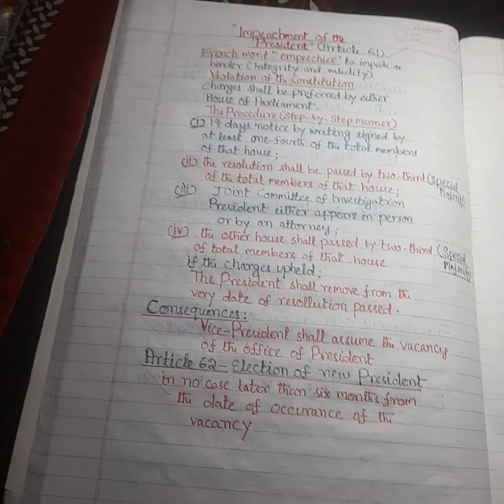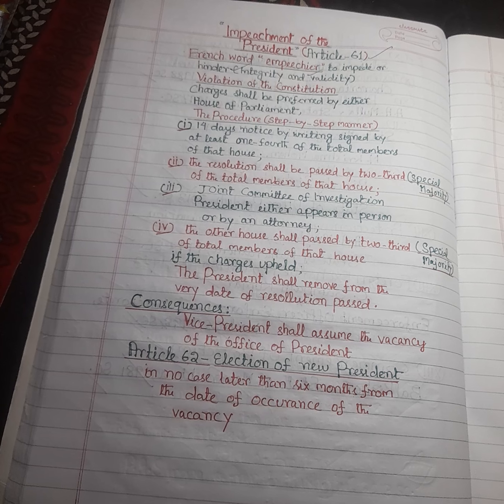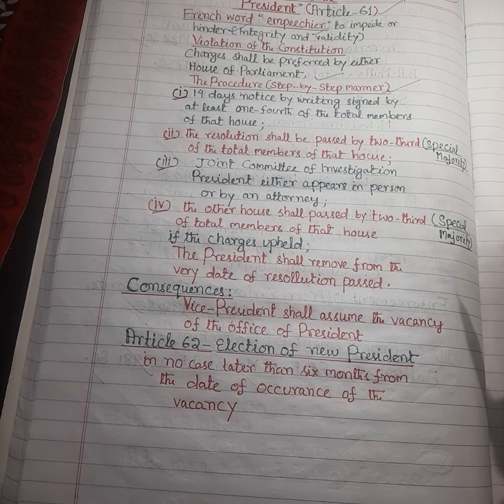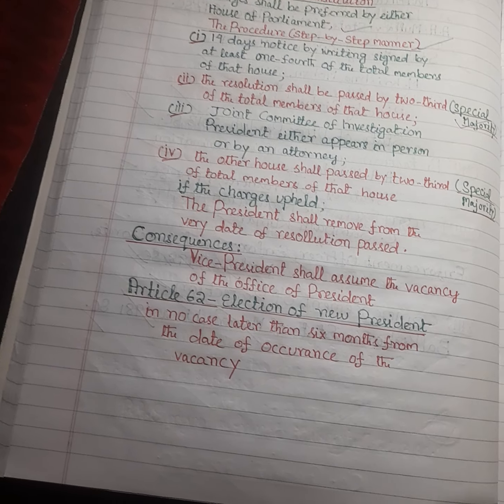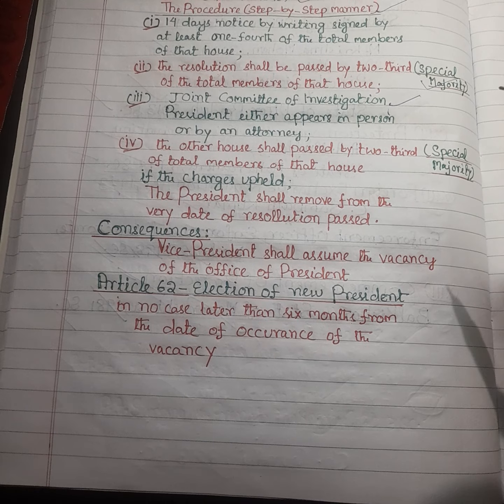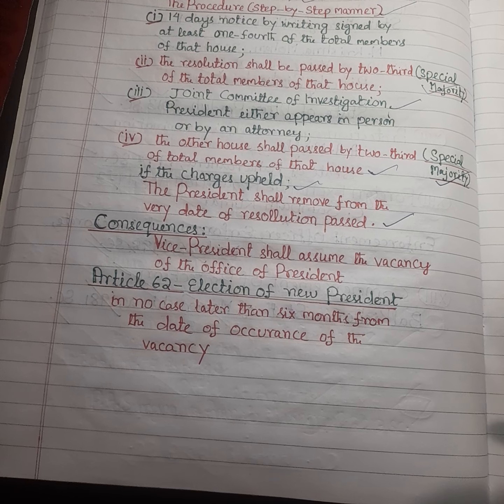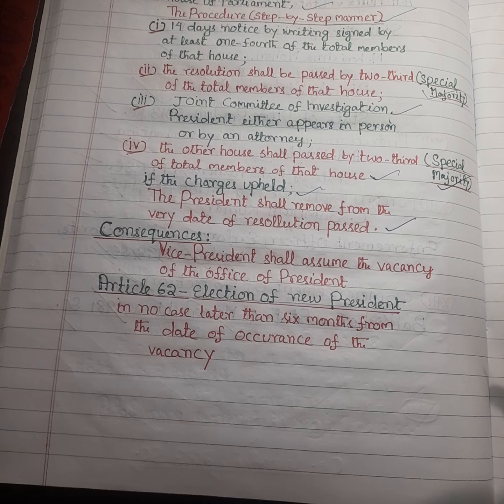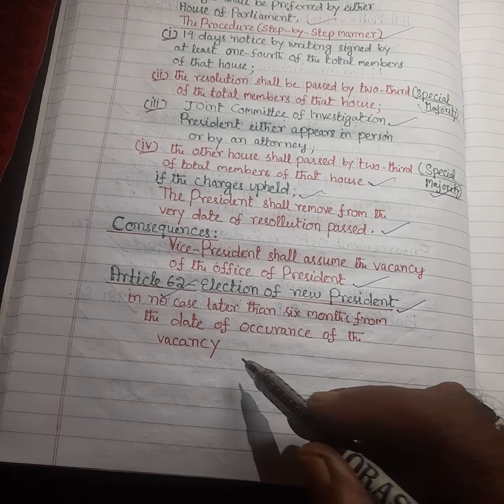Impeachment of President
1.Art.61(charges Violation of the Constitution).2.Procedure :step by step manner.3.Conseqences.4.Art.Election of new President.